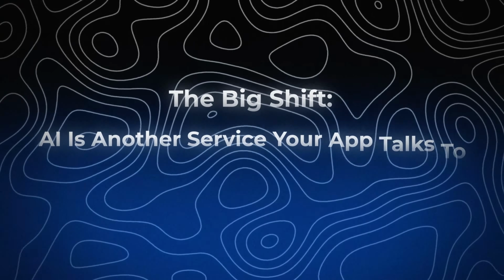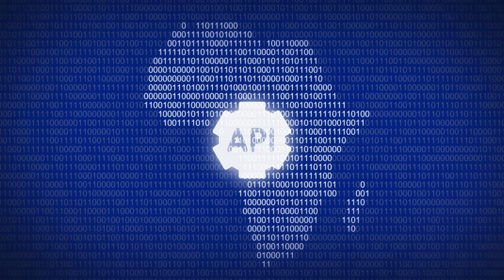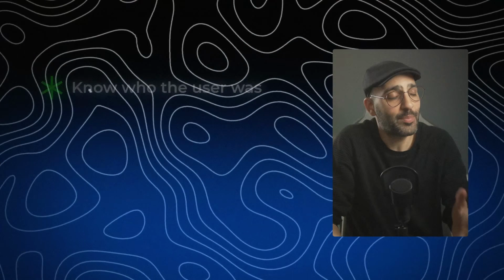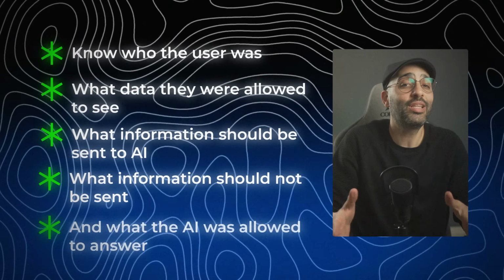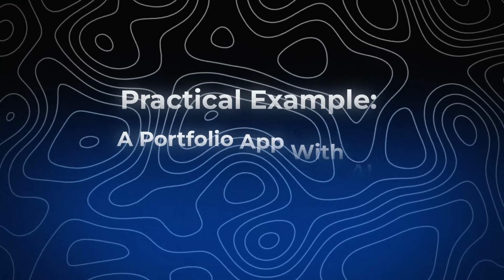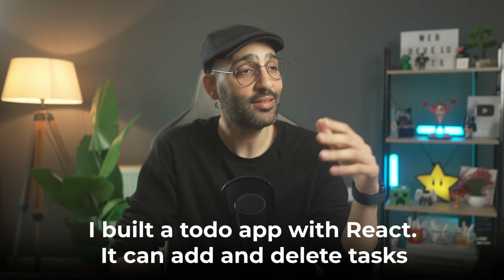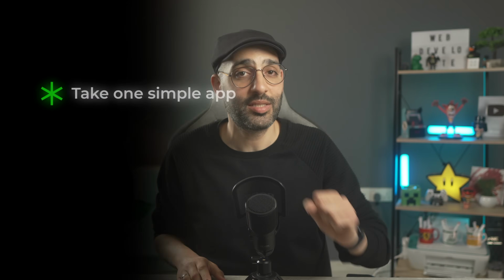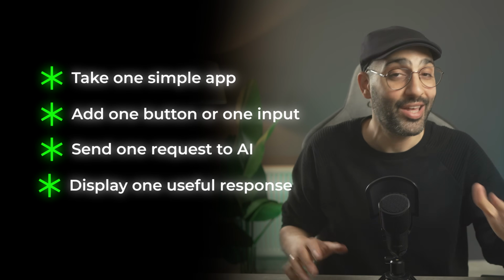This Is How Developers Actually Use AI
*DESCRIPTION*
A lot of developers think AI is only for machine learning experts and that’s exactly what I used to think too..

In this video, I show you how AI actually fits into normal applications, how I built a real AI feature at work, and why you don’t need to train models from scratch to start building AI-powered apps.

This is not a deep machine learning tutorial - it’s a practical mindset shift for developers who want to understand how AI works inside real products.

If AI has been feeling overwhelming or "too advanced", this video is for you!

🔹 Why AI is easier than most developers think
🔹 The mental model behind AI-powered apps
🔹 How AI fits into normal full-stack applications
🔹 The real AI feature I built at work
🔹 How to think about context, boundaries, and user problems
🔹 Why foundations still matter in the age of AI
🔹 The easiest way to start building your first AI feature

🚀 *LEARN TO CODE (FREE FIRST)*

→ Drop a like 👍 if this helped you learn something new

(Game dev path included)

⏱️ *TIMESTAMPS*
00:00 – AI Feels Like Everyone Else Is Ahead
01:35 – AI Is Just Another Service Your App Talks To
02:39 – The AI Chatbot I Built At Work
04:14 – Learning the Foundations with Scrimba
05:36 – Where AI Actually Belongs
06:24 – A Beginner-Friendly AI App Example
08:07 – What Actually Happens Technically
09:08 – Where To Go Next
09:54 – AI Will Be Wrong Sometimes
11:20 – How To Start This Week
12:29 – Why Coding Is Not Dead
13:36 – The Simple Pattern To Remember

🔥 Comment "AI feels less scary now" if this video helped you see things differently.